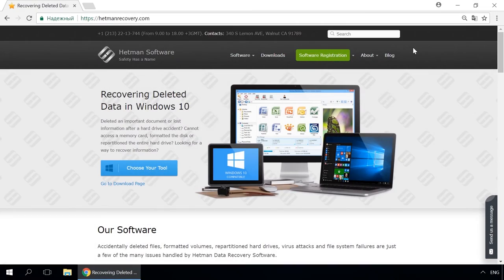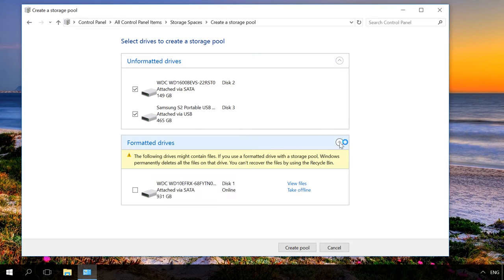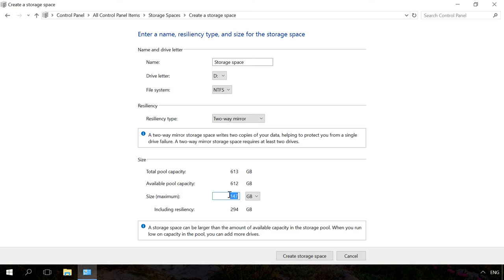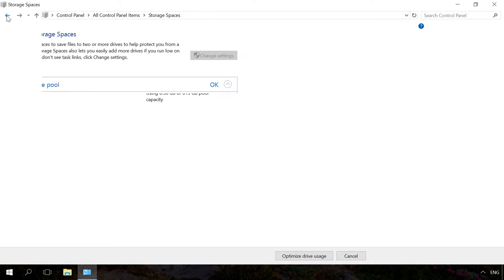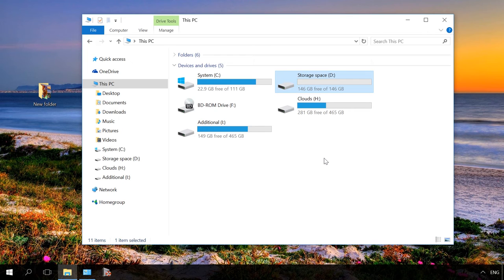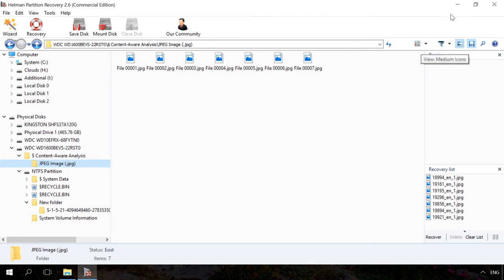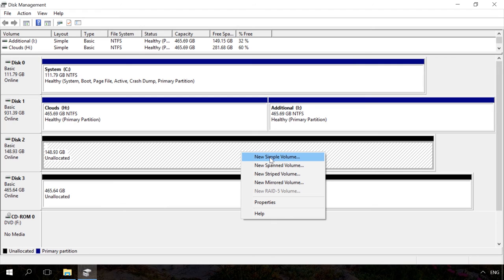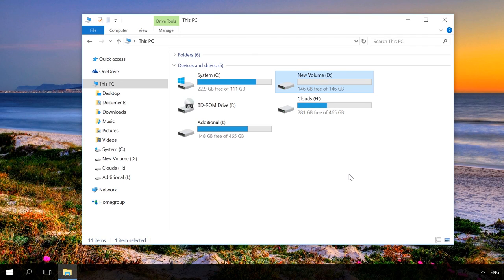Software RAID in Windows 10, Storage Spaces and Data Recovery from RAID drives 💻⚕️🤔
👍 Watch about creating a storage space or a mirrored volume in Windows 7, 8 or 10. The Storage Spaces function integrated into Windows 10 allows users to create one virtual hard disk out of several physical disks. It can help you to back up data by duplicating it in several disks or unite several hard disks or SSDs into a unified storage pool. Storage spaces are the same as RAID, but on a desktop computer with several hard disks connected to it.

How to Create a Storage Space or Mirrored Volume in Windows 7, 8 or 10

Contents:
00:00 - Intro;
1:23 - Create disk space with the corresponding menu in the Control Panel
4:24 - Adding disks to existing disk space 5:45- What to do in case of data loss from disk space?
8:00 - Create disk space using Disk Management
8:46 - Simple Volume
9:01 - Spanned Volume
9:11 - Striped Volume
9:21 - Mirrored volume
9:38 - Volume RAID-5

This feature first appeared in Windows 8, and it was improved in Windows 10. Storage spaces are available in all versions of Windows 8 and 10, including Home versions.